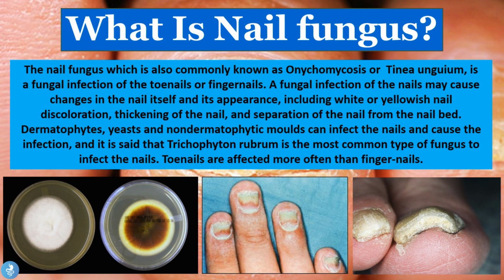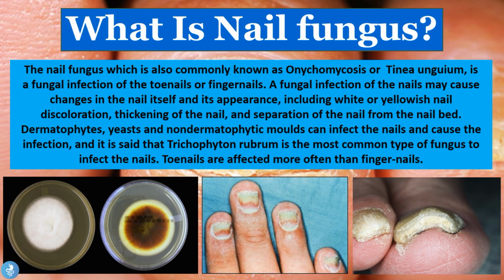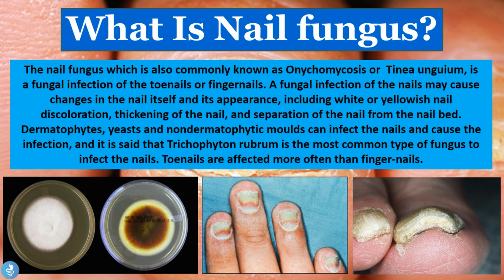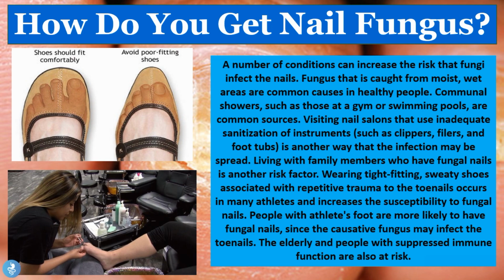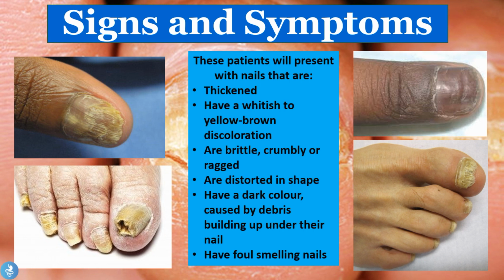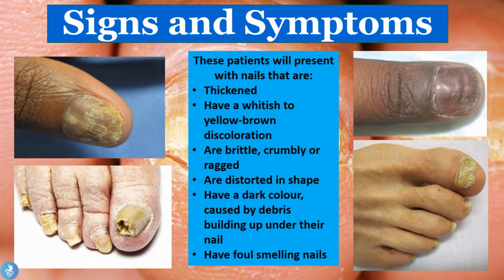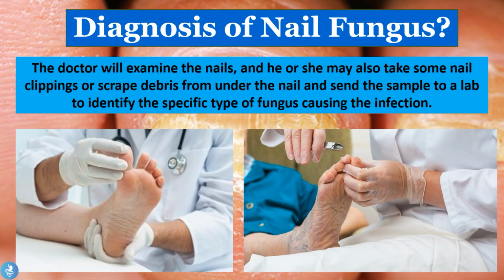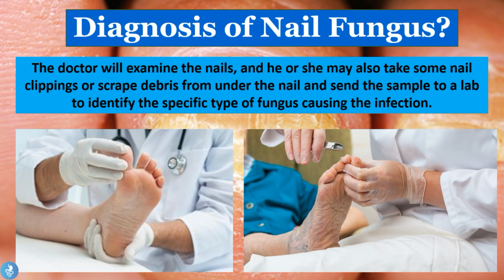Toenail Fungus EXPOSED! What Causes Thick, Brittle Nails?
Nail Fungus Explained — the silent invader that’s slowly destroying your nails from the inside out!

Onychomycosis is a fungal infection of the nails that can affect both fingernails and toenails. It causes discoloration, thickening, and brittle or cracked nails. If untreated, it can spread and become difficult to manage, requiring medical treatment.

In this short video, learn:
00:00 – Introduction to Nail Fungus (Onychomycosis)
00:19 – What is Nail Fungus? (Definition & Common Causes)
02:16 – Risk Factors: How Do You Get It?
04:22 – Signs and Symptoms
05:03 – How is Nail Fungus Diagnosed?
05:48 – Treatment Options: Antifungal Medications
06:19 – Conclusion and Outro

Don’t let nail fungus take hold — knowledge is the first step!